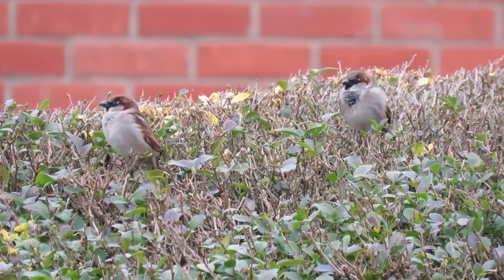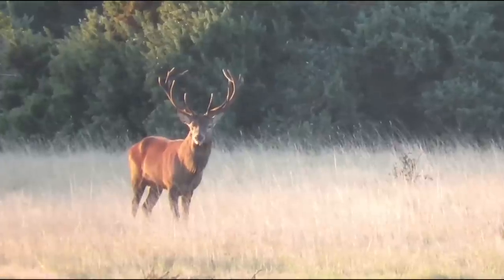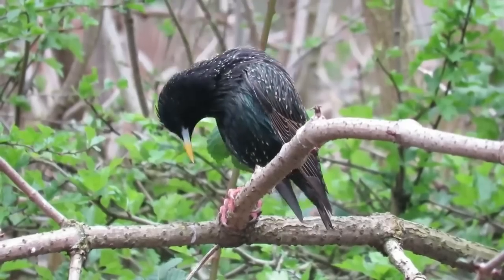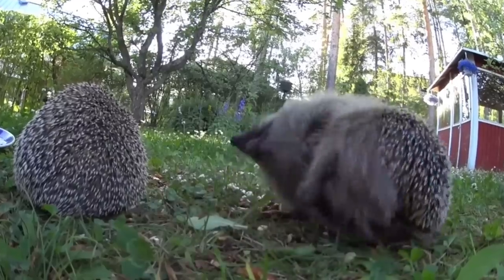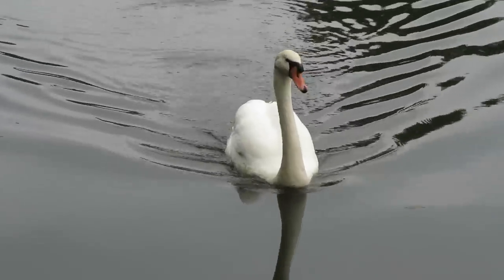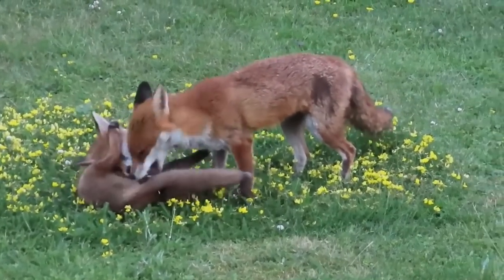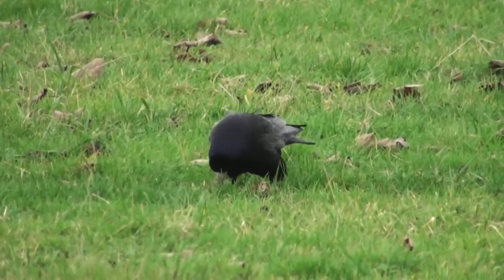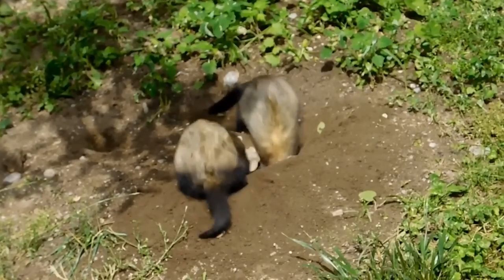10 British animals that are INVASIVE ALIENS around the world!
Historically humans have moved animals from place to place, for hunting, for their appearance or simply to remind them of home. In this video I show ten animals that are native to the UK but have been introduced to other countries around the world.

Some of the footage in this video was obtained using creative commons licences. The originals can be found at: